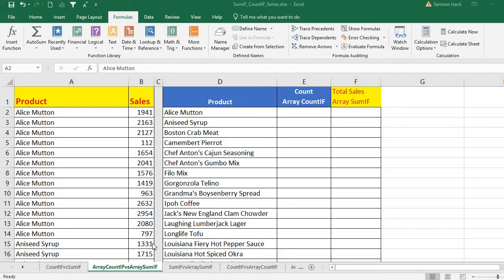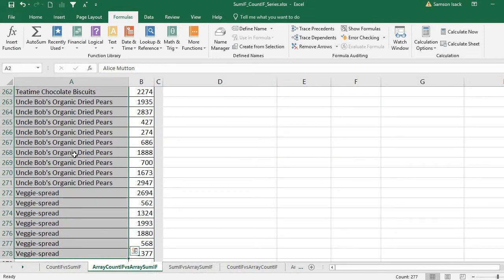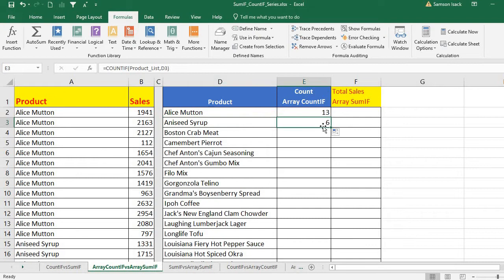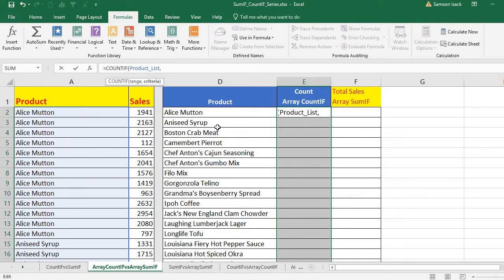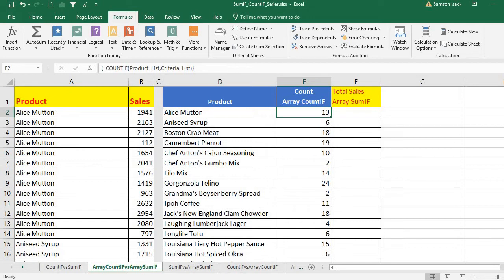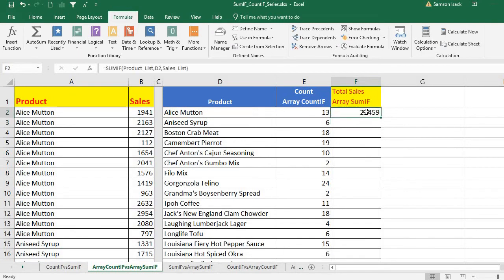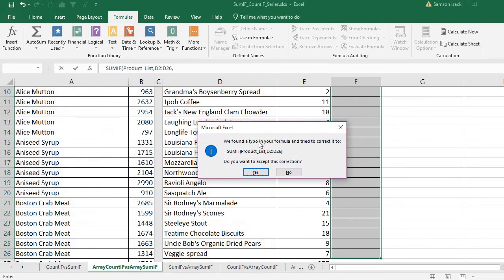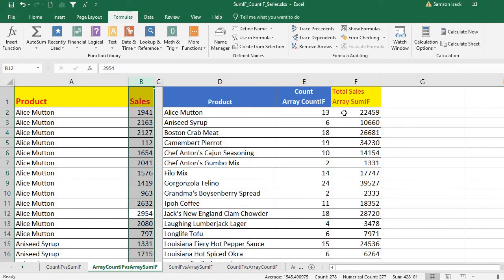Excel : Usuage of functions 'Array CountIF' and 'Array SumIF'